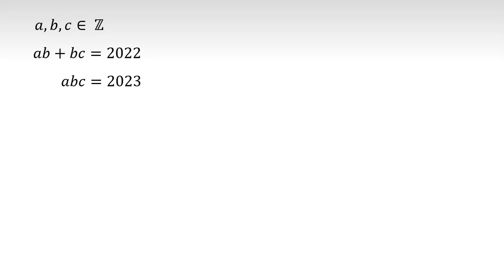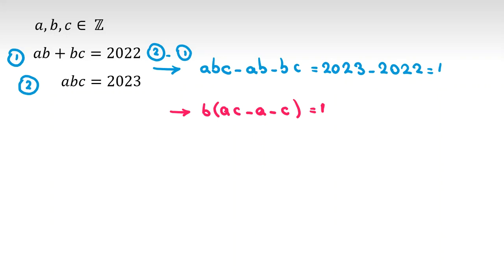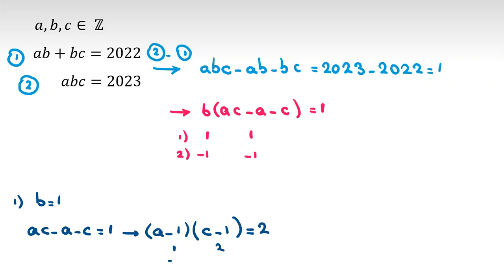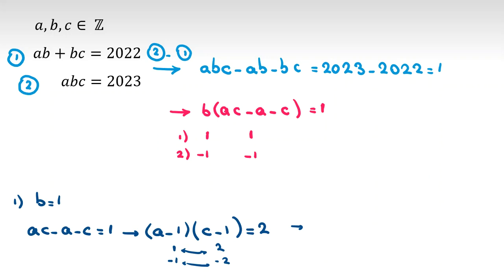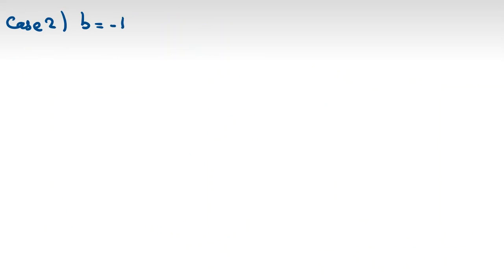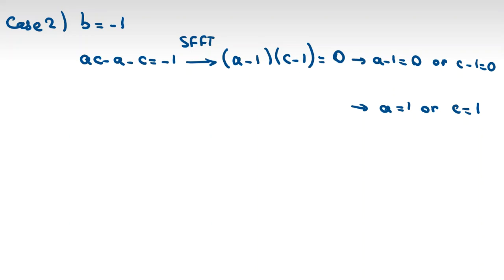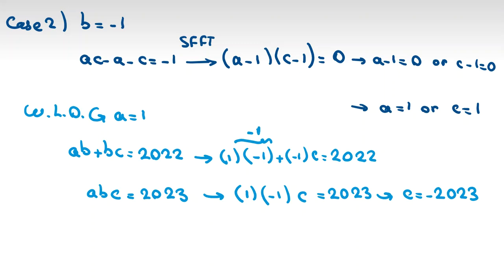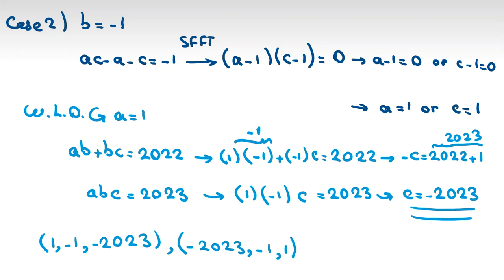Nice idea useful for Math Olympiad Questions in UKMT senior junior maths challenge smc jmc 2022 2023